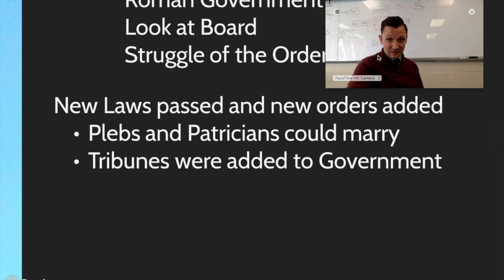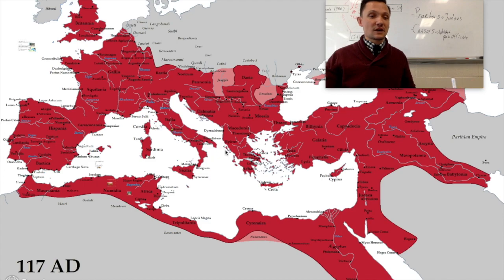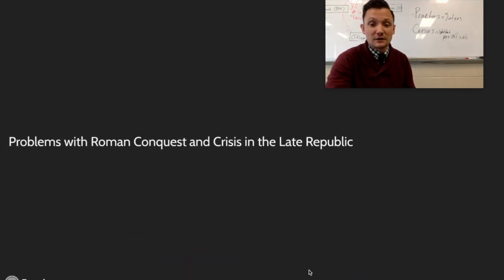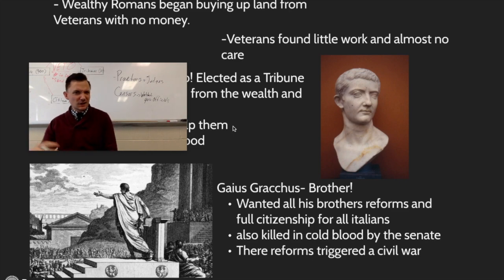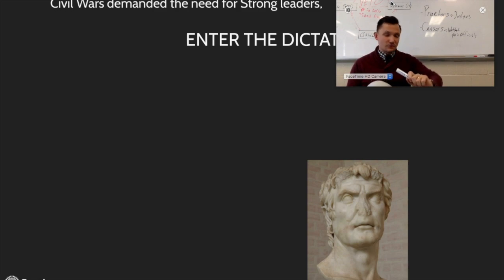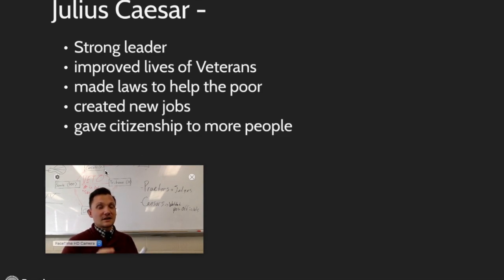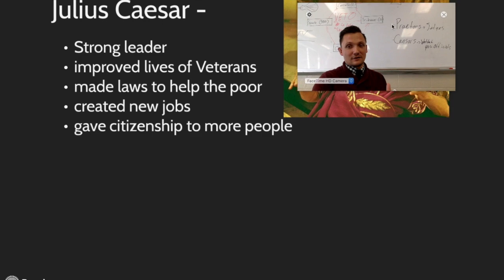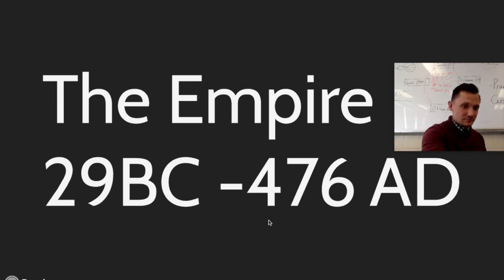CP Flip #13 The Late Republic, Civil Wars, and The Rise of Ceaser